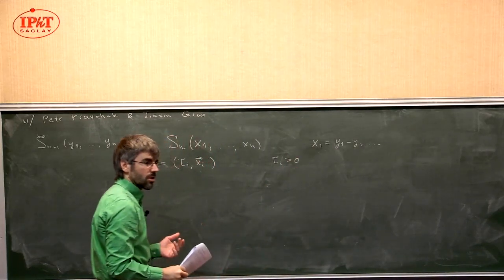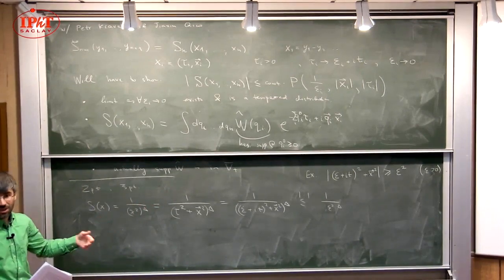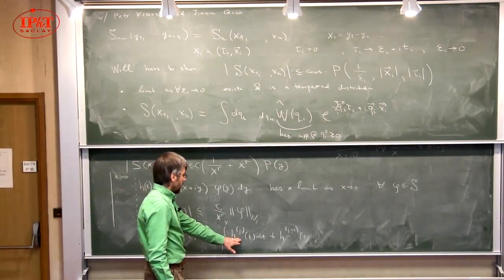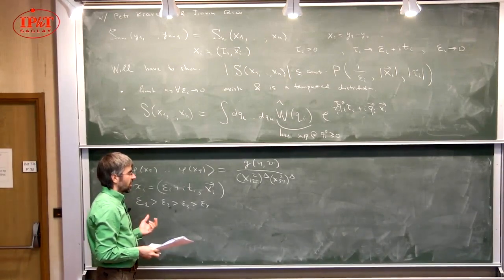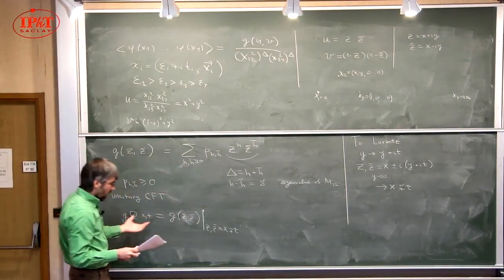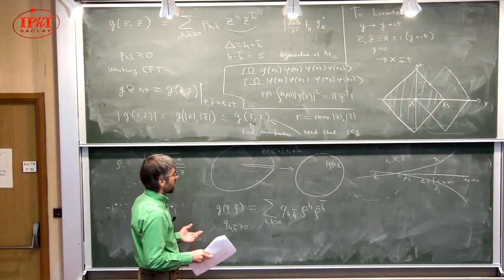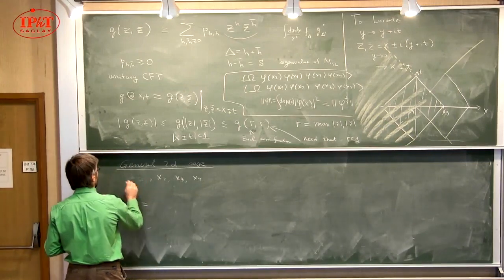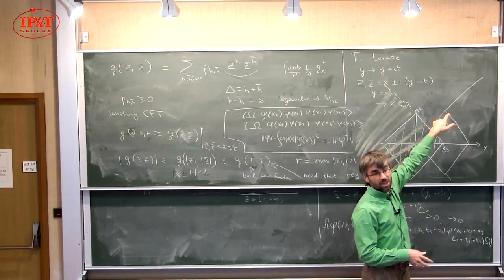[3/4] Slava Rychkov (2019) Lorentzian methods in conformal field theory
Paraphrasing Alexander Polyakov, “Conformal Field Theory is a way to learn about elementary particles by studying boiling water”. There is a technical statement behind this joke:
Euclidean Conformal Field Theory, under certain conditions, can be rotated to the Lorentzian signature, and vice versa. This means that even statistical physicists studying finite-temperature phase transitions on a lattice should learn about the Minkowski space! The goal of this course will be to explain various classical and recent results pertaining to this somewhat surprising conclusion.

Plan of the course:

- Elementary introduction to Euclidean CFT in d Superior to 2 dimensions;
- The Osterwalder–Schrader theorem about the Wick rotation of general reflection-positive Euclidean Quantum Field Theories, and its limitations;
- The Luescher–Mack theorem about continuation of CFT correlation functions to the Lorentzian
cylinder, and its limitations;
- Recent results about the analytic structure of Lorentzian CFT correlators